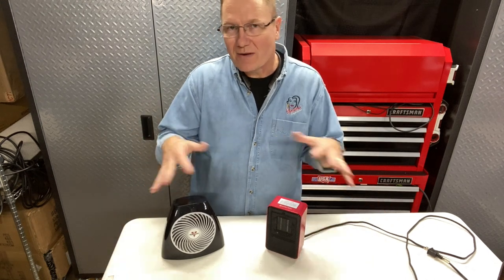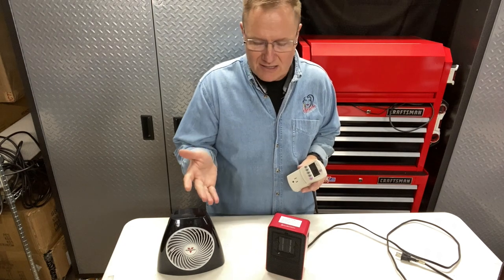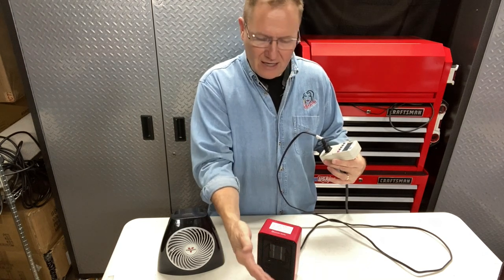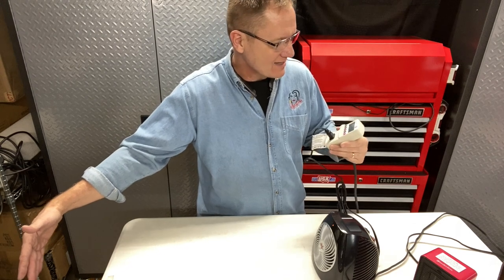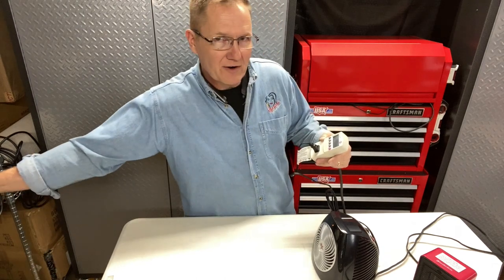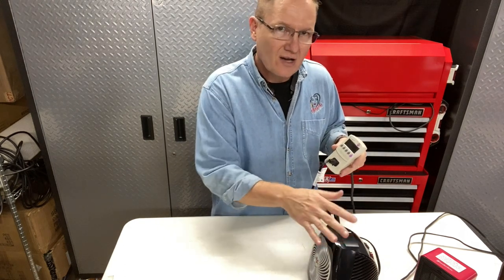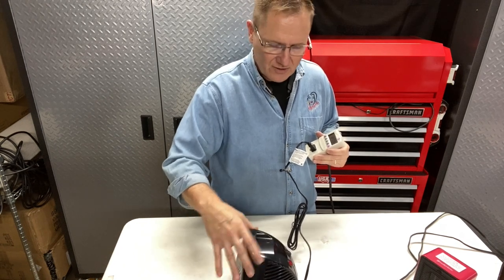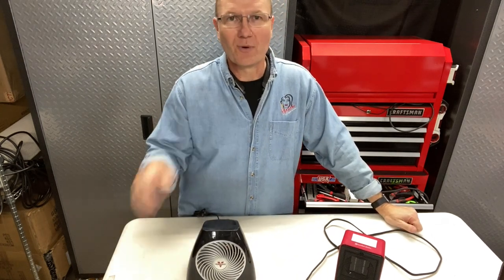Comparing Personal Heaters: Vornado 750 Watt with Comfort Zone 200 Watt On KillAWatt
Check online price here:
Vornado VH202
Vornado VH5
Comfort Zone 200 Watt Heater
Home Depot:

In this video, John compares two personal heaters for the office space. The Vornado VH202 which is a floor safe personal heater for below the desk that runs about $40. The Comfort Zone is a cheaper heater, but isn't recommended for floor use as it doesn't have a tip over switch.